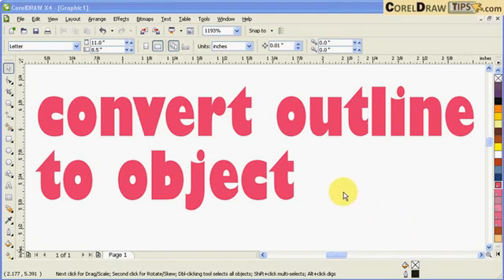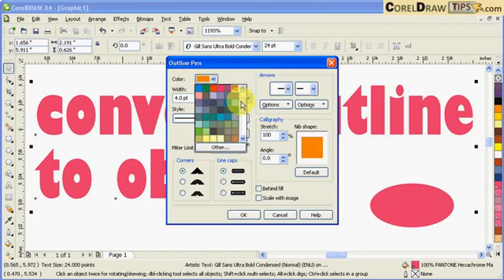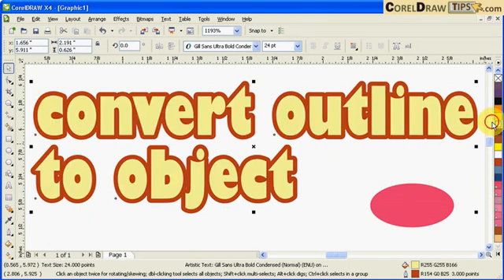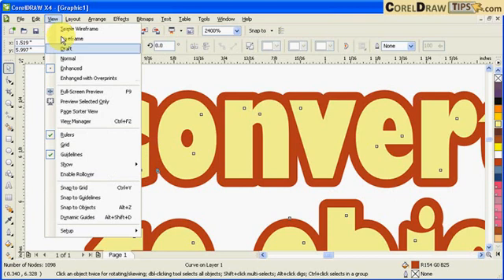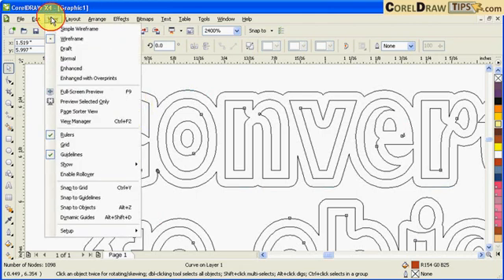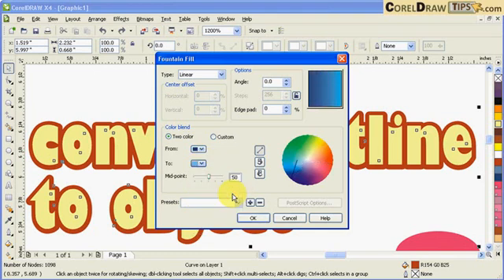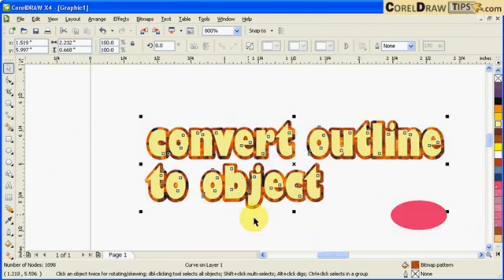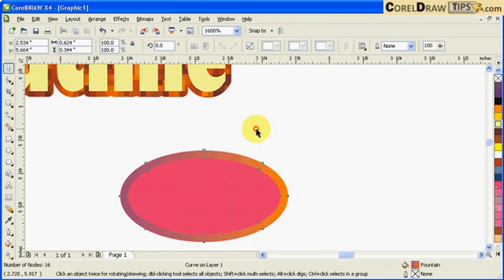Stop Tracing! Convert Outline to Objects in CorelDraw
Converting outline to objects in CorelDraw.